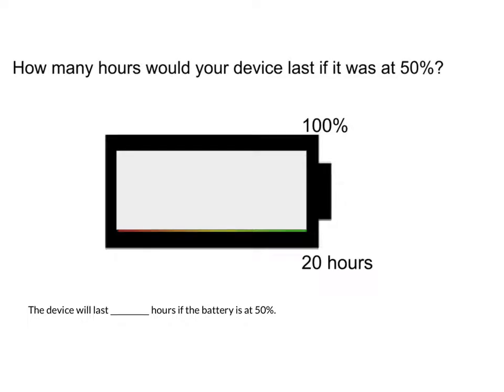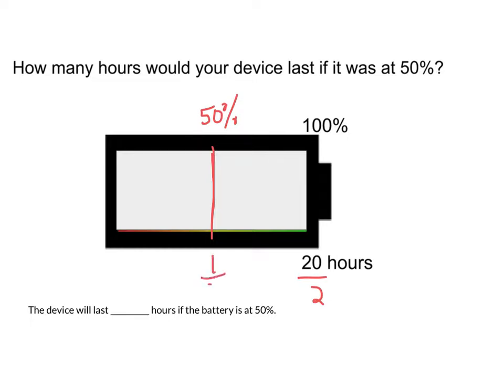1-Percent Benchmarks (1)